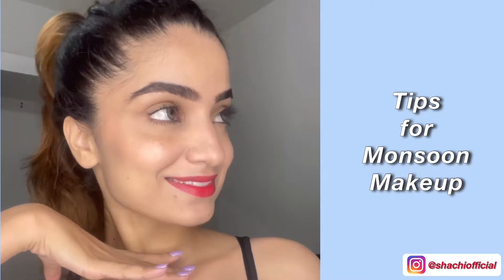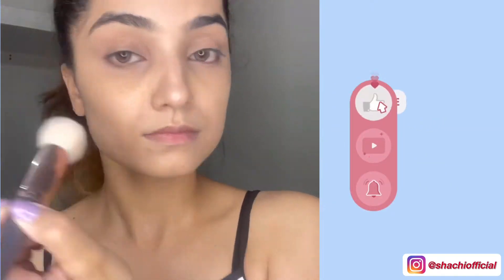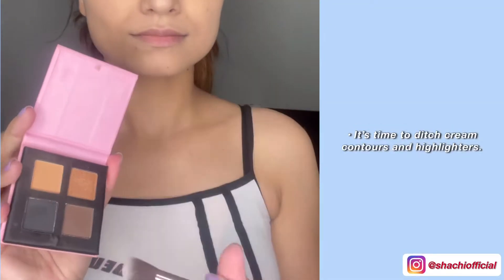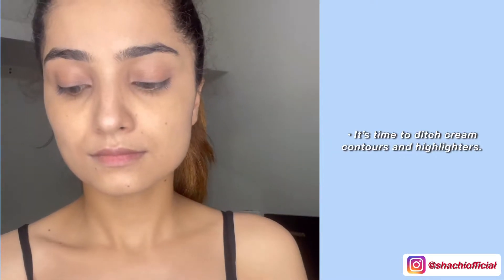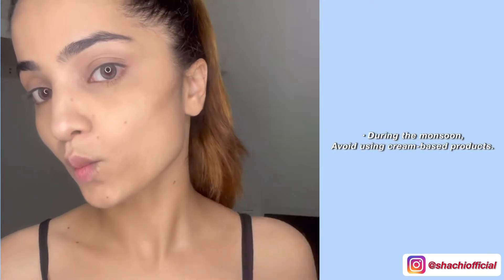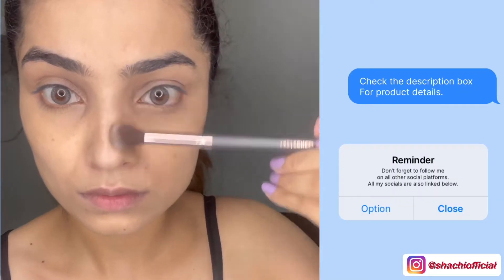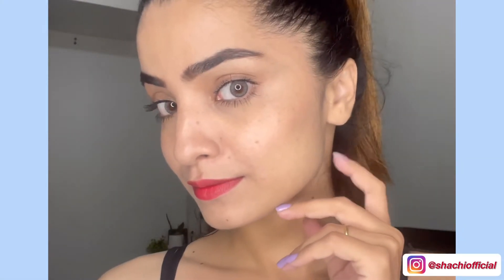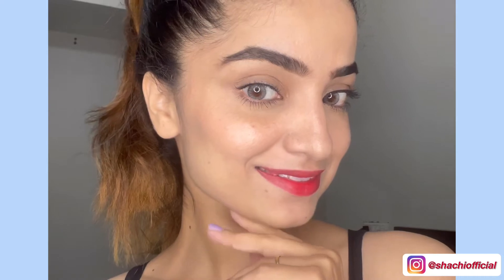Monsoon Makeup Tips | Makeup Tips for Rainy Days | Waterproof Makeup || Shachi Kadyan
Hey guys! here’s a tutorial on how to do your makeup during the monsoon season. Use these tips to get amazing waterproof & sweatproof makeup that will last all day long, even in humid weather. ✨

LOreal Limited Edition Love Liberte Lash Paradise Mascara - Black

DAUGHTER EARTH Super Antioxidant Lip & Cheek Tint -Amor The True Red

Benefit Cosmetics Cheek & Lip Stain Love Tint Fiery-Red 6 ml

FAQ

✩ what camera/ Phone do you use? iPhone 12 Pro Max
✩ what state do you live in? Haryana, India
✩ what editing App do you use? iMovie & Vita App

xoxo
Shachi Kadyan